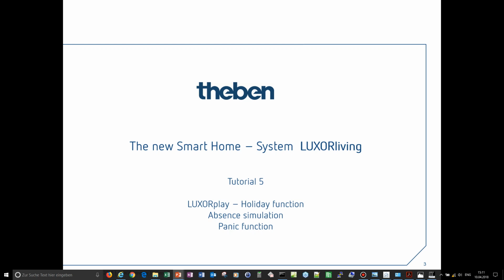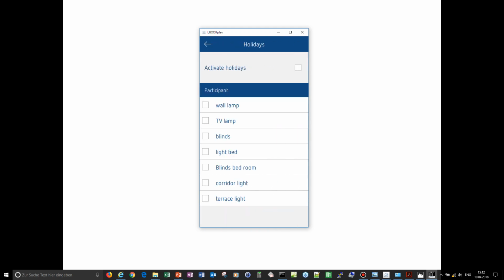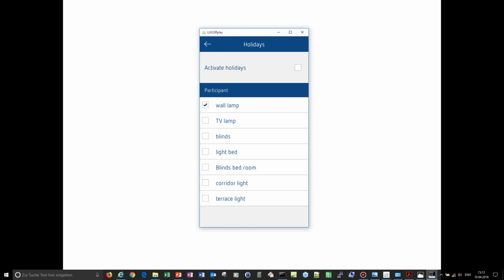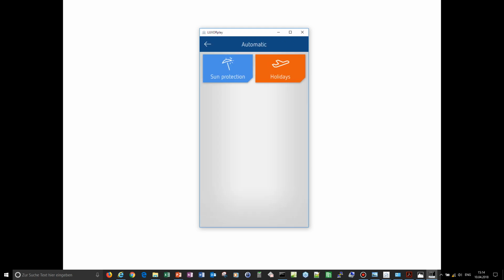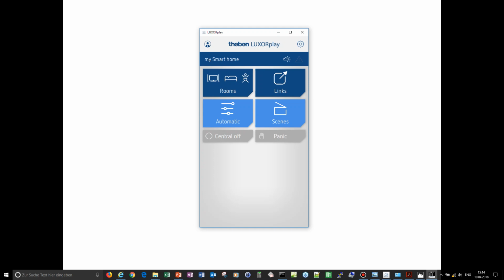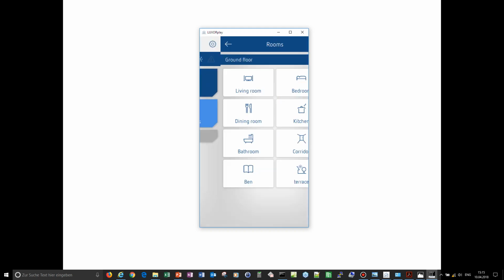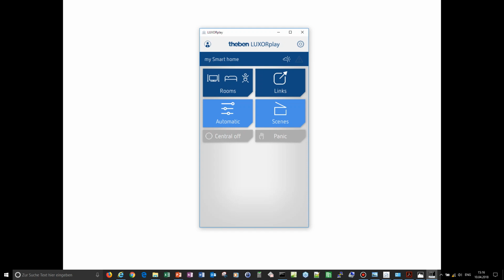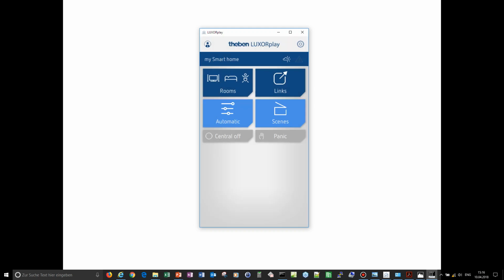LUXORliving Tutorial 5: holiday function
Theben training video - holiday function in the KNX based Smart Home system LUXORliving